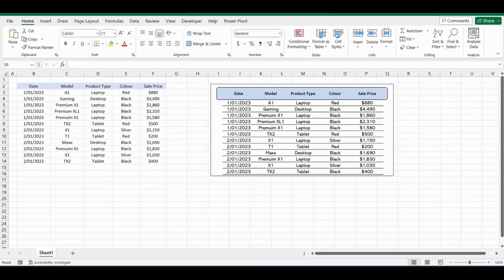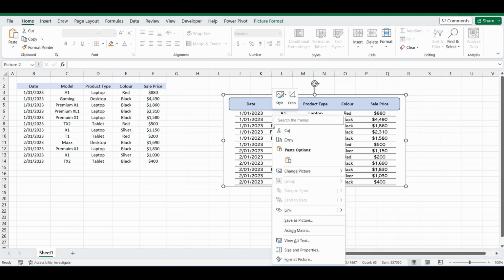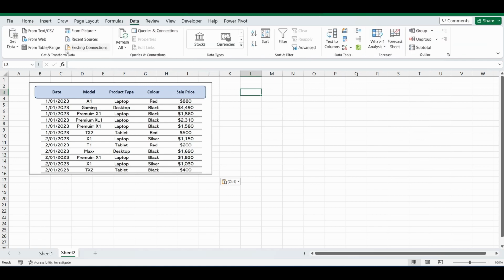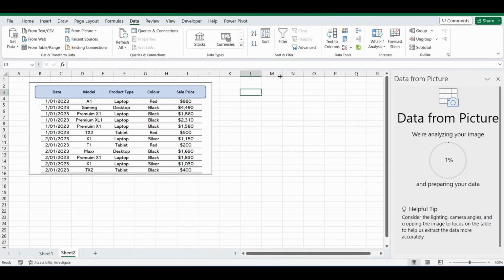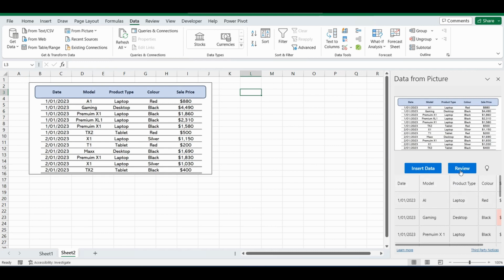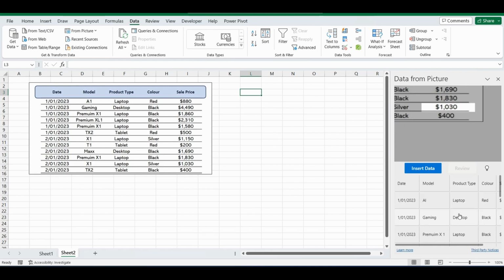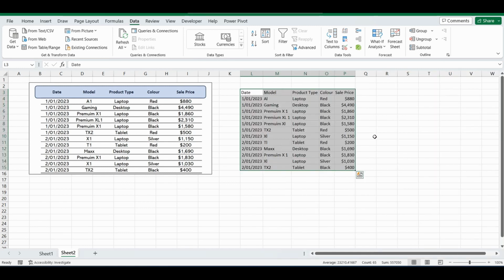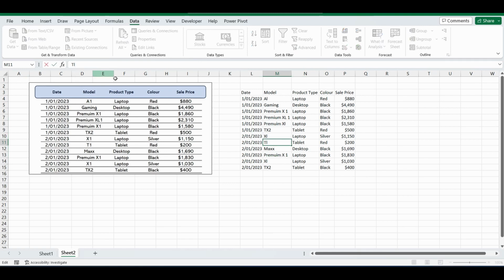EXCEL - Extract data from IMAGE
Learn how to easily convert the data in an image directly into Excel quickly and easily.